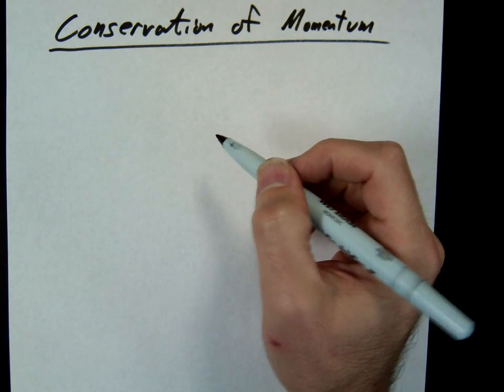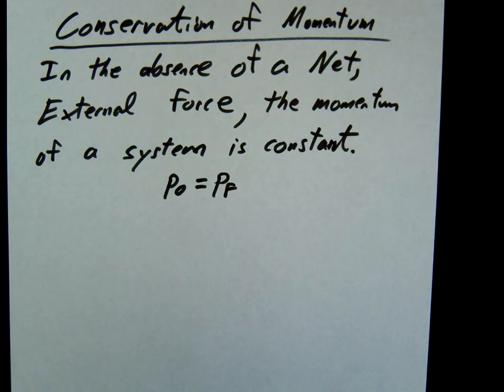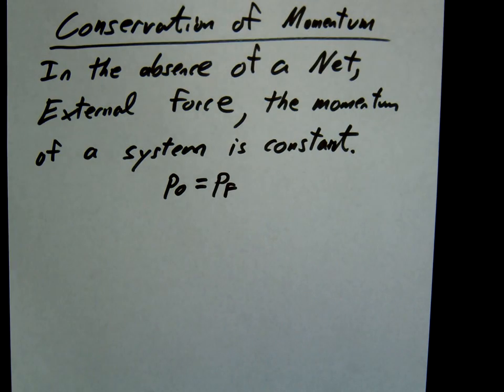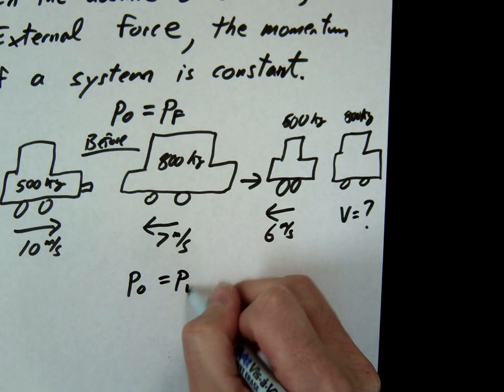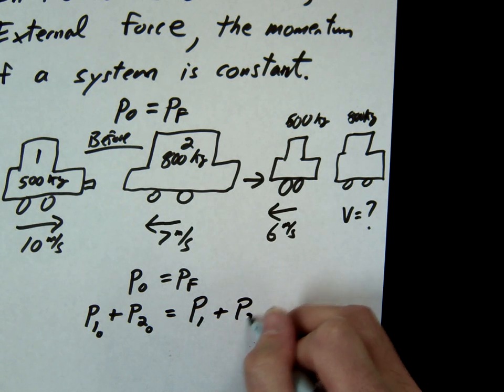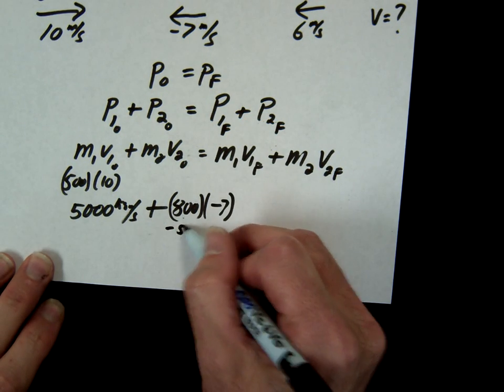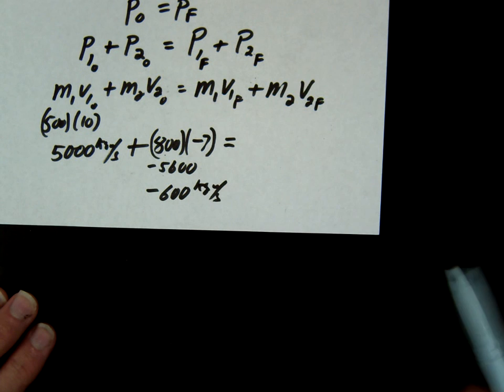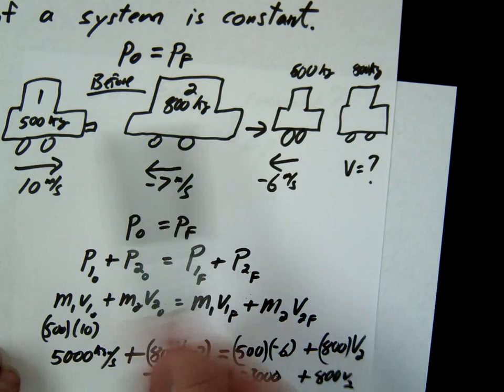Conservation of Momentum : Partially Inelastic Collision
In this physics lesson, we delve into the principles of momentum conservation, particularly focusing on collisions that are partially inelastic. We will clarify the conditions under which momentum is conserved and examine examples involving external forces that affect momentum. This tutorial is perfect for students looking to grasp the fundamental concepts of momentum in isolated systems.

What You’ll Learn:

- The definition of momentum and the conditions for its conservation.
- The impact of net external forces, such as gravity, on momentum conservation.
- How to analyze collision scenarios involving multiple objects.
- The distinction between internal and external forces in a system.
- The relationship between initial and final momentum in collision problems.
- Examining whether mechanical energy is conserved

Join us as we explore various examples, including the collision of two cars, and perform calculations to demonstrate how momentum is transferred during impacts. By the end of this lesson, you'll have a solid understanding of momentum dynamics and how to apply these concepts in real-world situations.

Chapters:
0:00 Introduction to Momentum Conservation
0:26 Defining the System and External Forces
1:44 Exploring Momentum with a Pen Example
3:09 Momentum in Car Collisions
5:29 Analyzing Initial and Final Momentum
10:00 Calculating Velocities After a Collision
12:30 Understanding Energy Conservation in Collisions
15:04 Conclusion and Key Takeaways